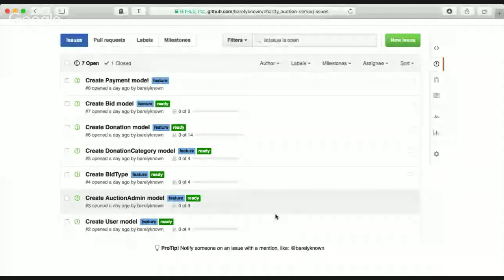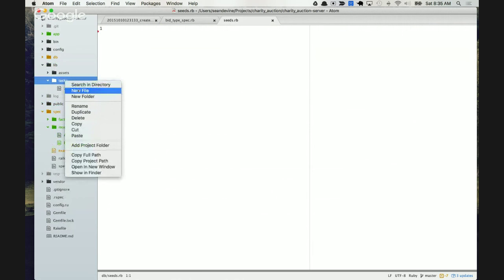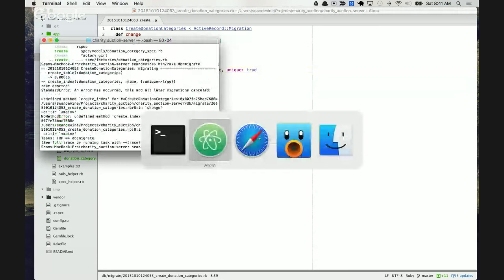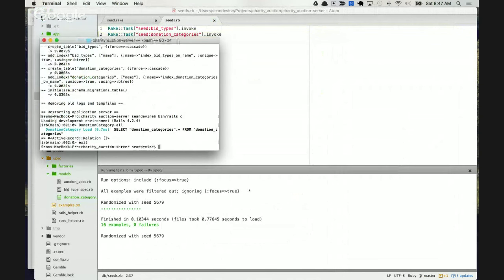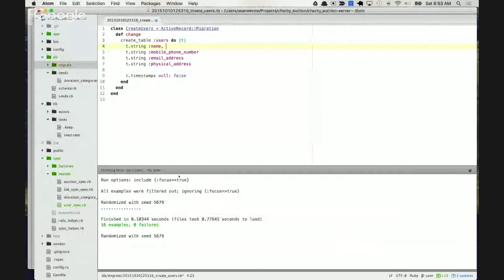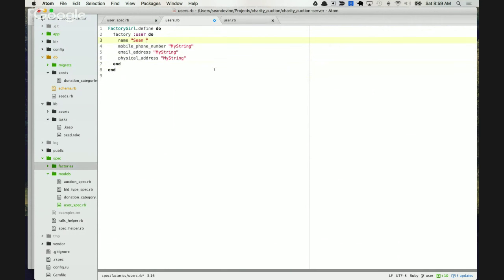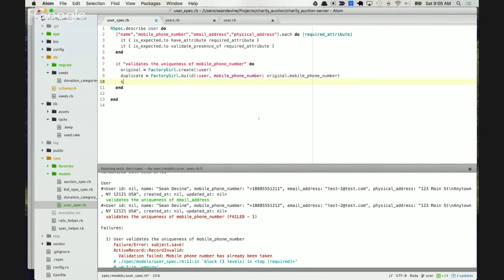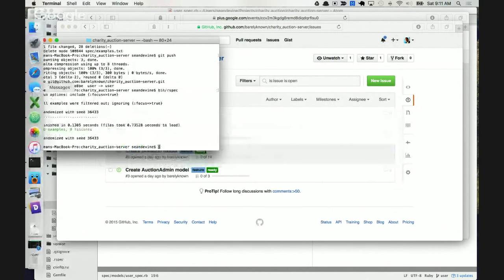Live Code a Charity Auction Application: Episode 5 - TDD More Models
In episode 5, we'll TDD more of the initial models using the requirements outline that we created in GitHub in episode 2.